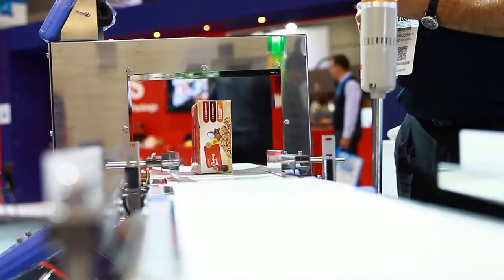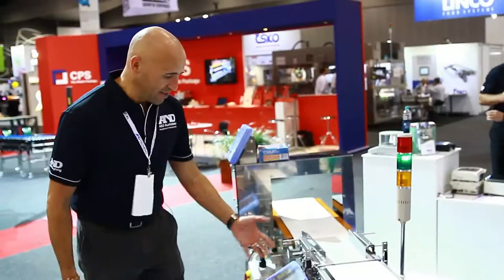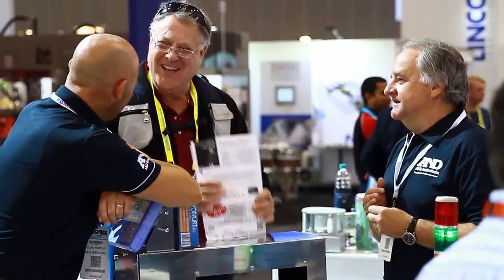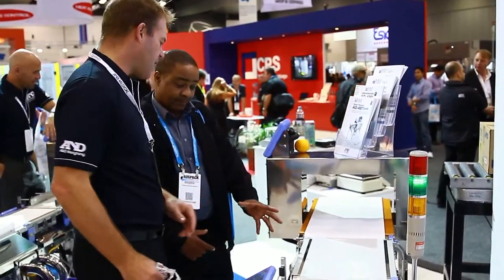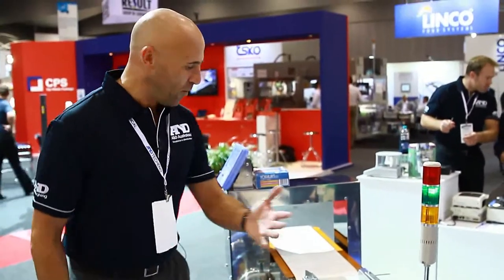Checkweighing Simplified - AUSPACK 2015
AD-4961 Series Checkweighers

A&D's latest range of Inspection Systems were showcased at AUSPACK 2015 in Melbourne. Checkweighing, Metal Detection, Weight Data Capture, Automation & Engineering services, Scales, Lab Balances, Moisture & Viscosity testing all utilising A&D's world class analog to digital measurement technology.